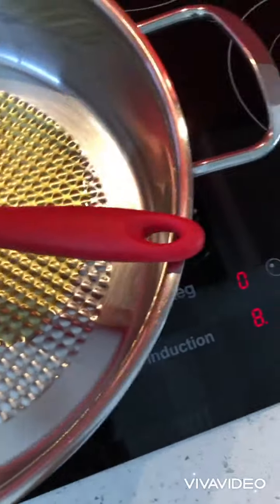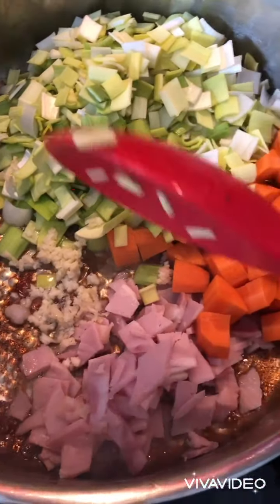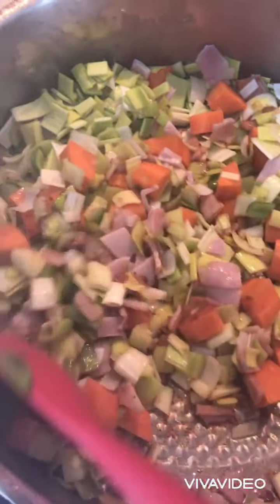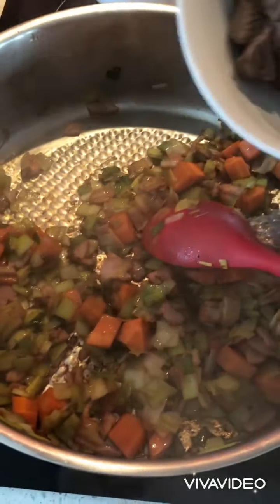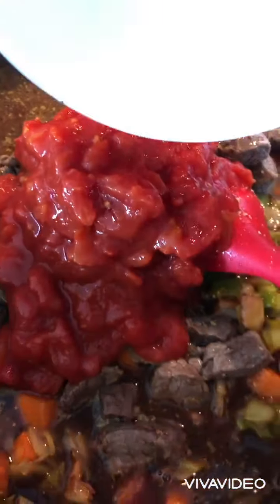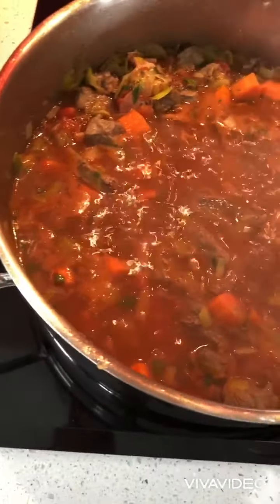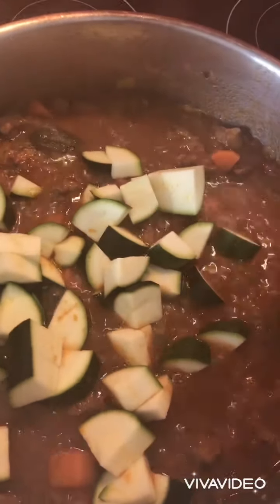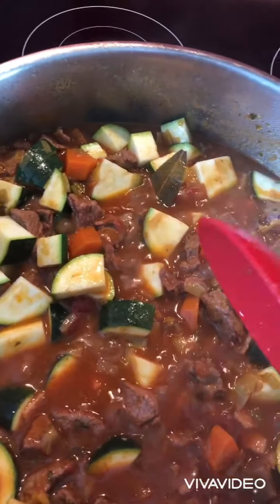Gravy beef with vegetables